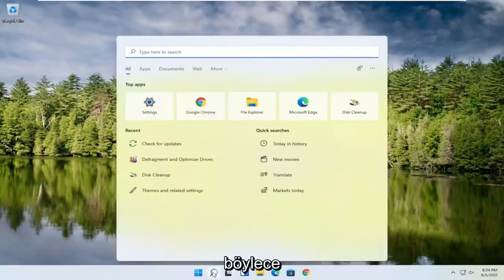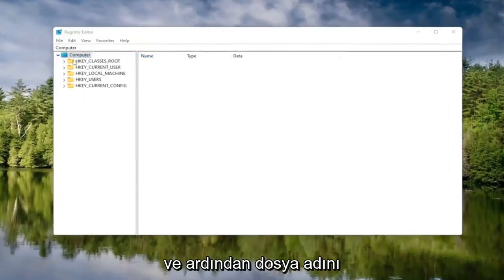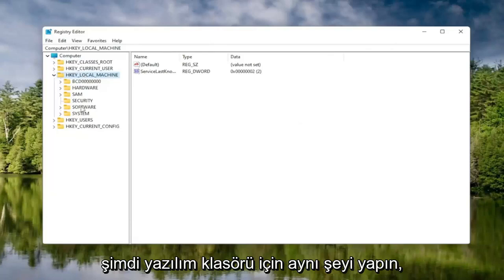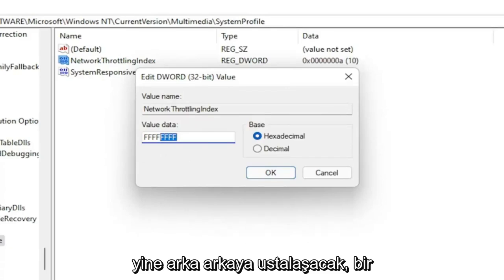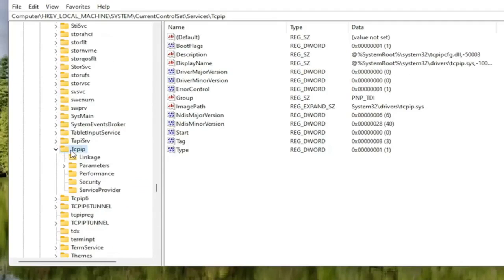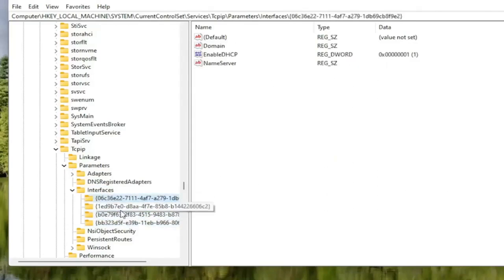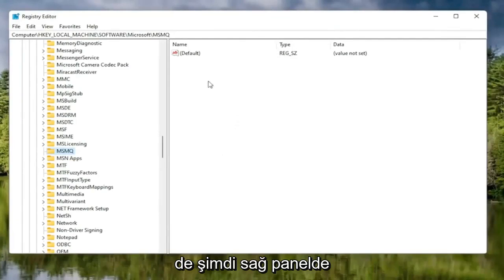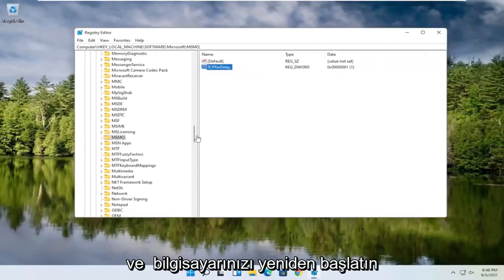Valorant Ping Sorunu Nasıl Çözülür?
Valorant - Yüksek Ping ve Gecikme Sorunları Nasıl Düzeltilir

VALORANT'ta yüksek ping nasıl düzeltilir?

Yüksek ping, VALORANT'ın birçok yönünü etkileyerek oyunun genel deneyimini azaltabilir.

Birçok oyuncu, Valorant'ın yüksek ping sorunundan rahatsız olduklarından şikayetçi. Valorant'ta pingim neden bu kadar yüksek? Valorant'ta ping nasıl düşürülür?

VALORANT'ın sorunları yok değil ve yüksek ping de bunlardan biri.

Çevrimiçi video oyunlarında ping, internet gecikmesini ifade eder. Bağlantınızın sunucu aracılığıyla bir komutu kaydetmesi için geçen süredir. Bu durumda, VALORANT sunucuları.